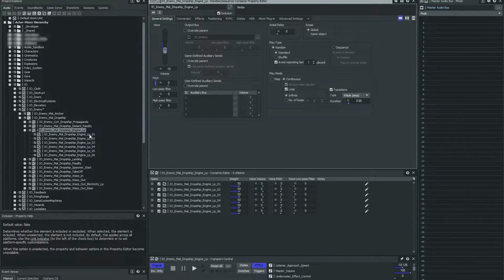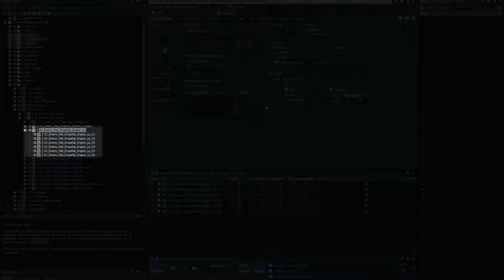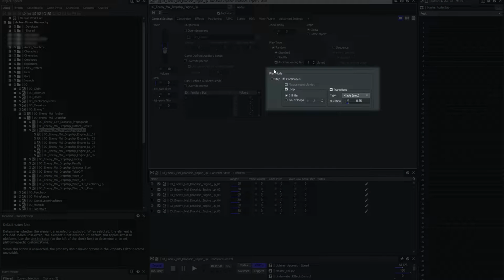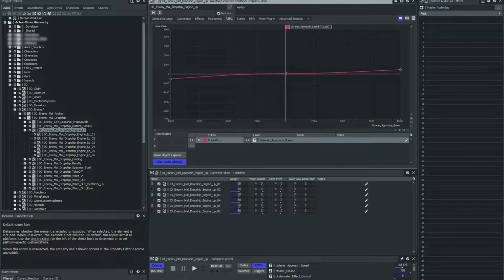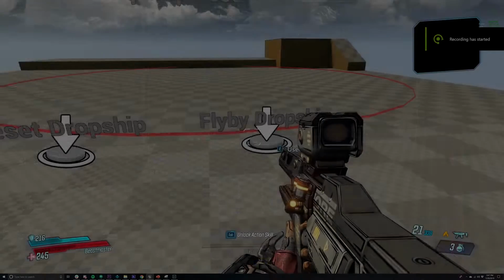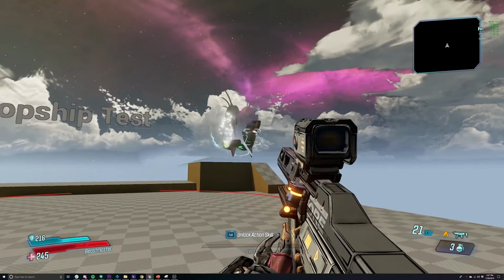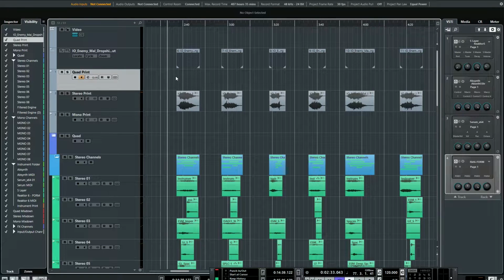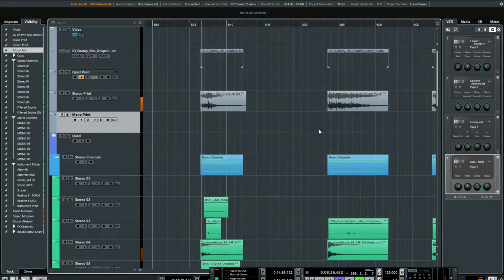Borderlands 3: Sound Design Breakdown of the Maliwan Dropships